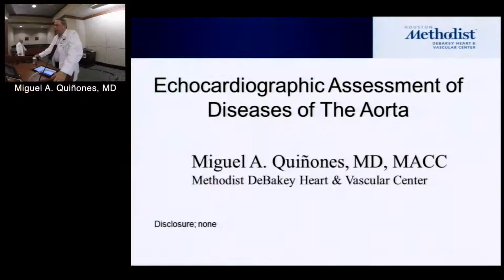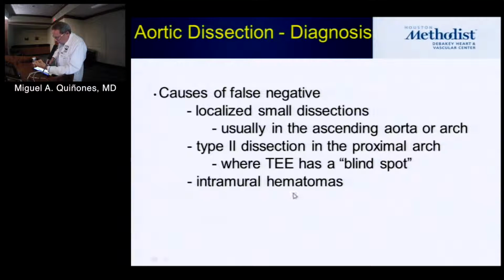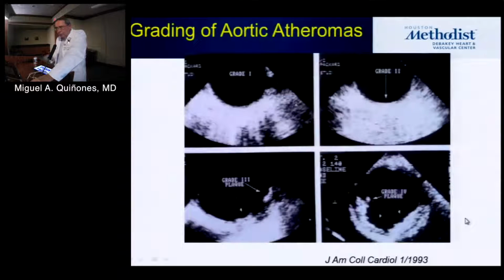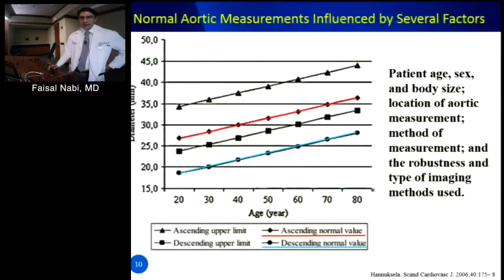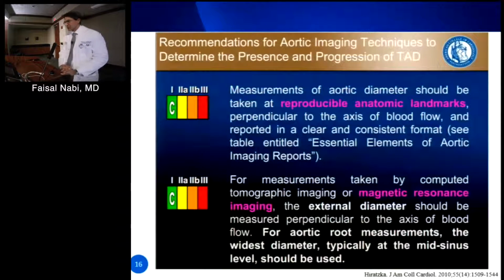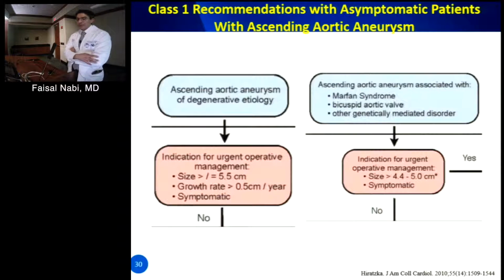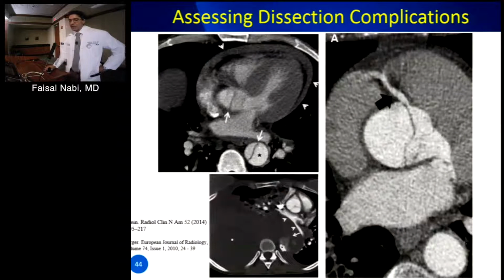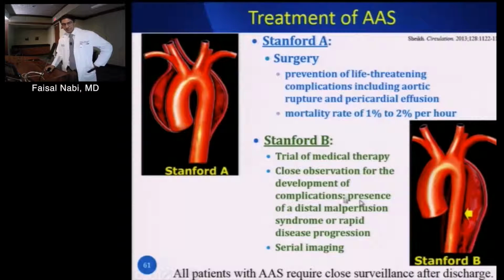Disease of the Aorta (Miguel Quinones, MD/Faisal Nabi, MD) February 23, 2016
Multi-Modality Conference

"Disease of the Aorta: A Multi-Modality Approach-Computed Tomography and Magnetic Resonance Imaging"

Miguel Quinones, MD
Faisal Nabi, MD